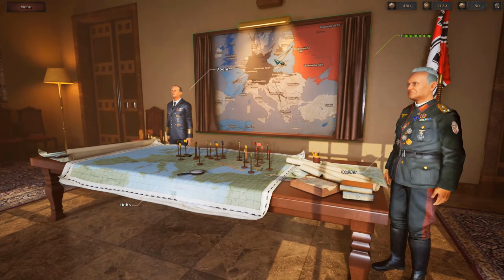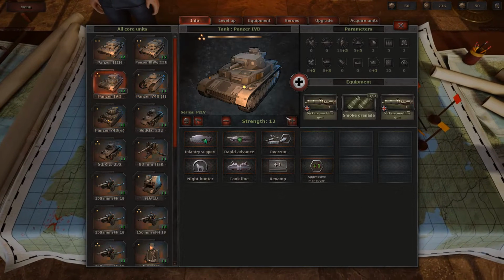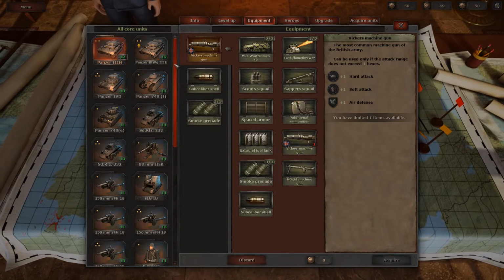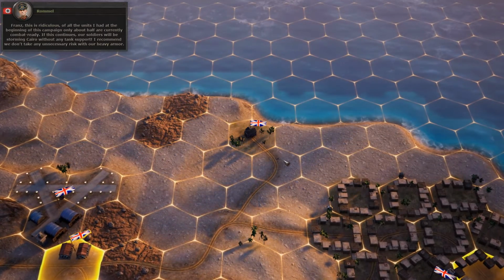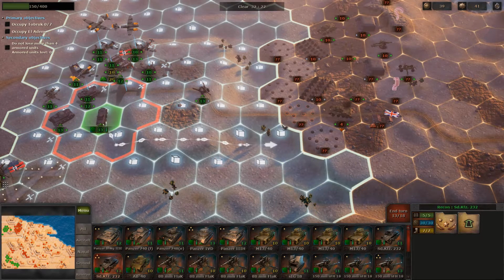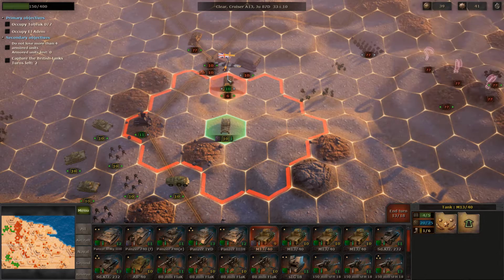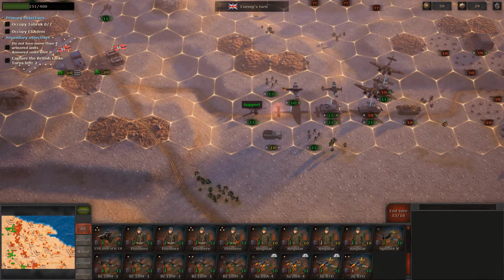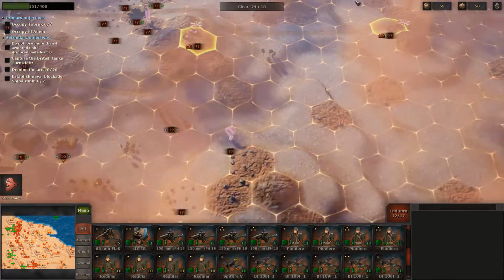Strategic Mind: Blitzkrieg | Mission 08 | Siege of Tobruk (1/5)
Welcome to my let's play of Strategic Mind: Blitzkrieg. In this let's play i will aim to show how you can get all absolute victories. This means getting all main and secondary objectives, killing all enemy units and capturing all flags on time.
Strategic Mind: Blitzkrieg is a turn-based strategy set in the period of WW2. It brings a modern look and new features to the good old wargame genre. You are to lead the German Armed forces overcoming unthinkable odds and claiming the ultimate bittersweet victory in Europe.